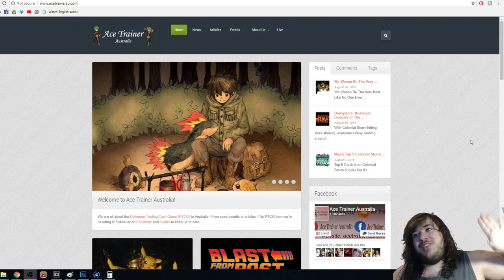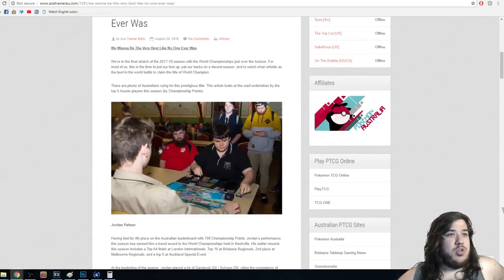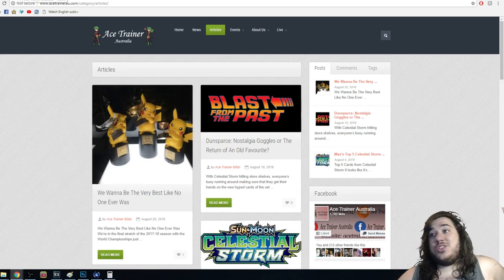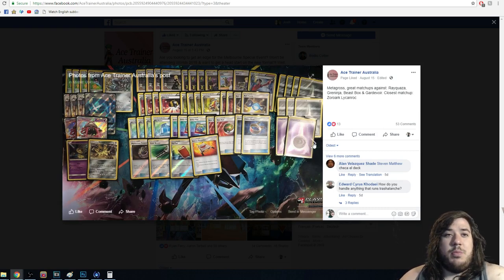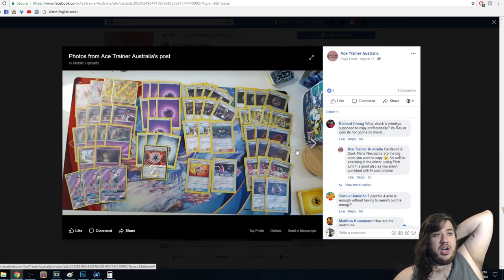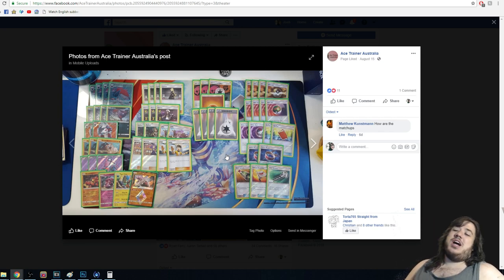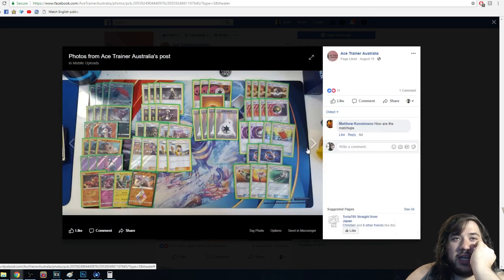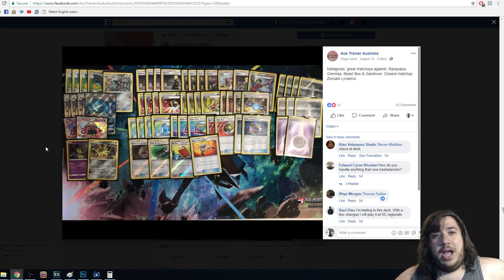Free Pokemon Post Rotation Deck List for the 2018 - 2019 Season!!